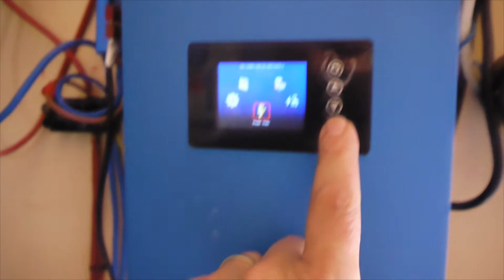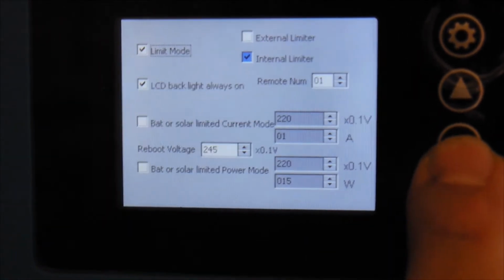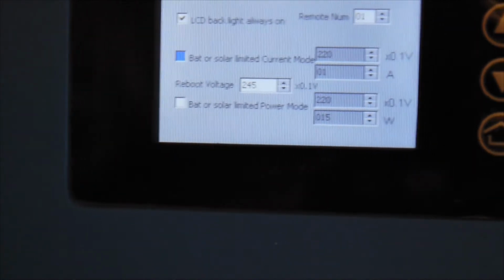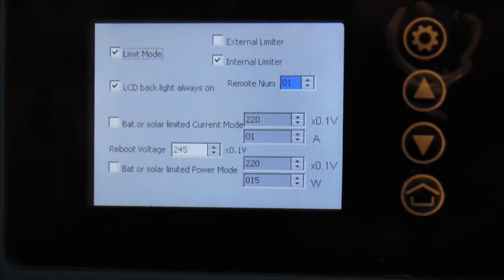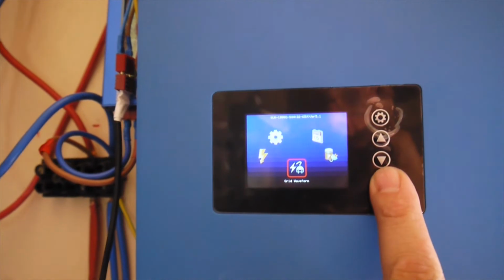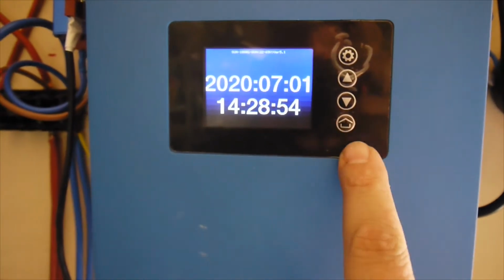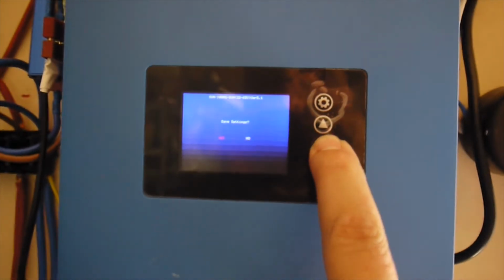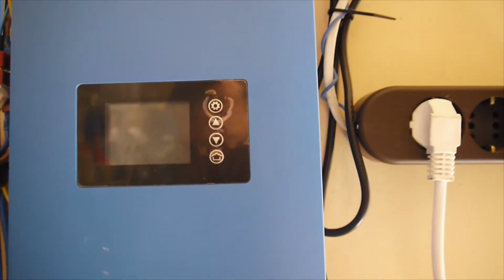DIY solar panel install and wiring to a grid tie inverter limiter SUN-1000GTIL2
DIY solar panel install and wiring to a grid tie inverter limiter  SUN-1000GTIL2, how to add a limiter sensor and schematics.Also check out part 2 about clamp sensor sense, the way to install it relative to grid pahse.